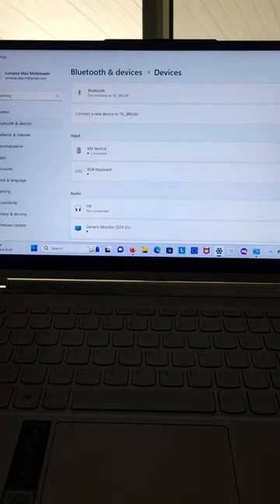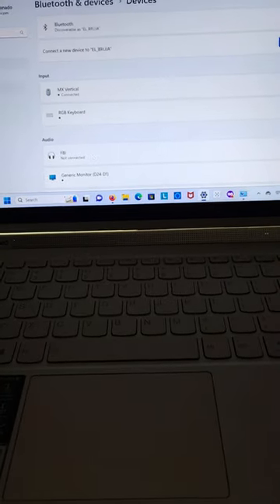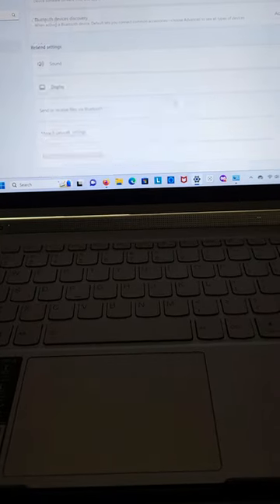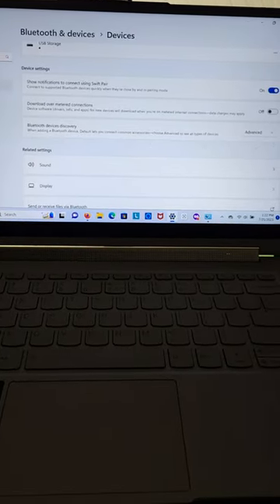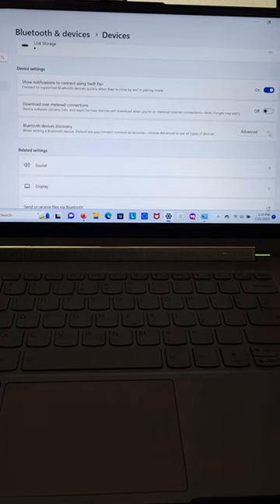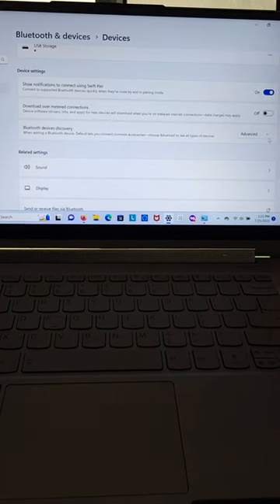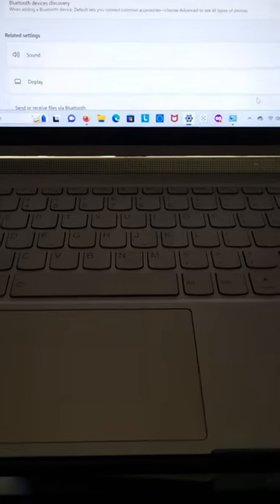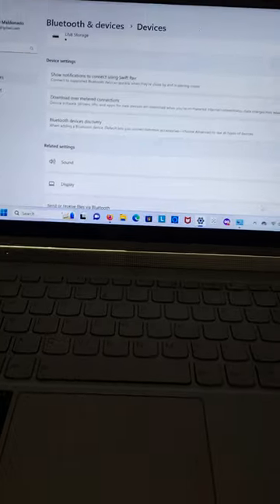Connect Liberty 4 NC to Laptop with Gigi